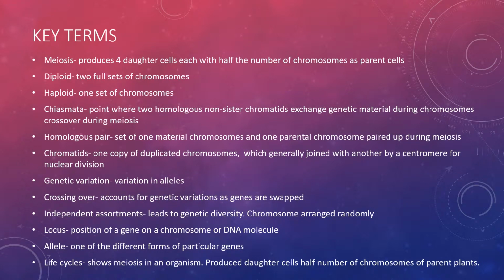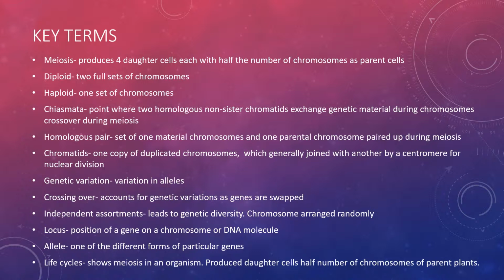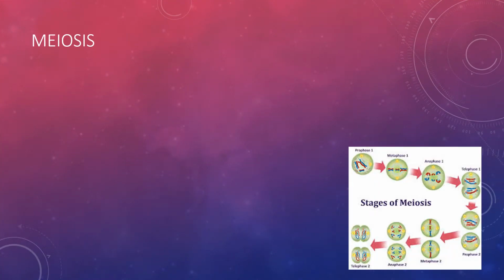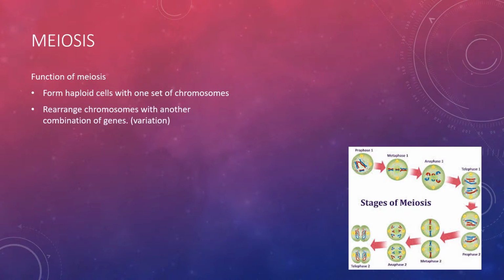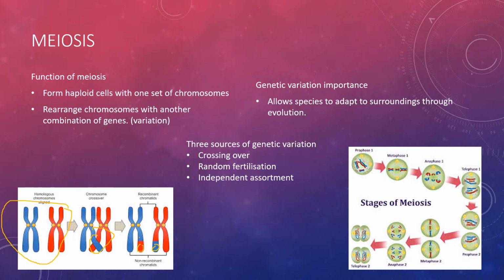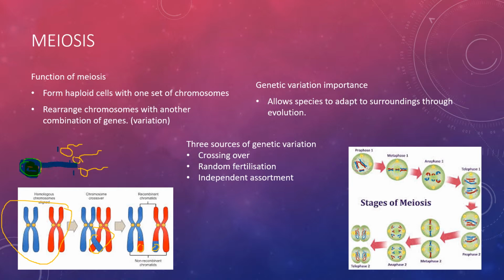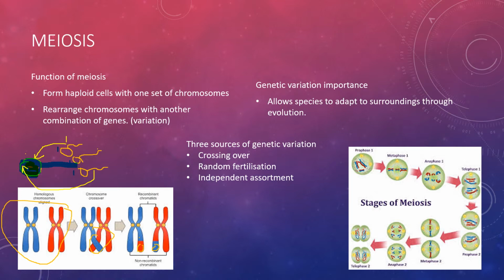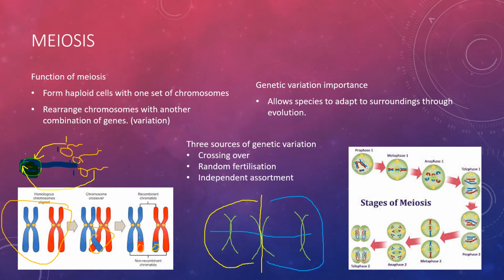Meiosis & Genetic variation - AQA Biology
Meiosis and genetic variation PowerPoint.